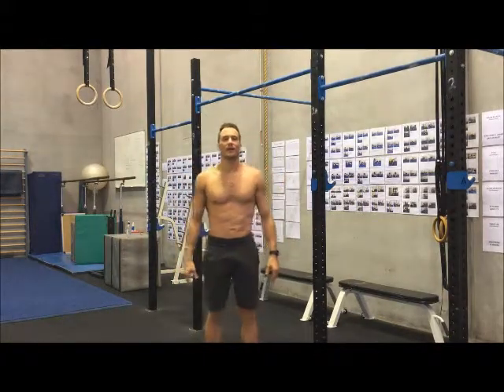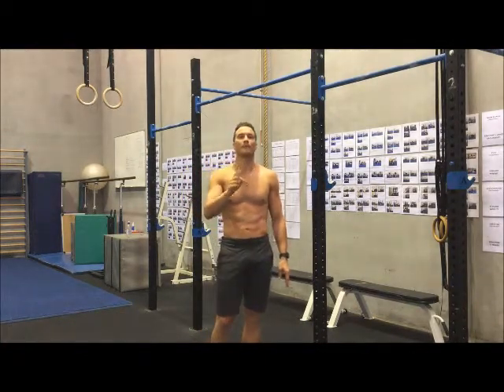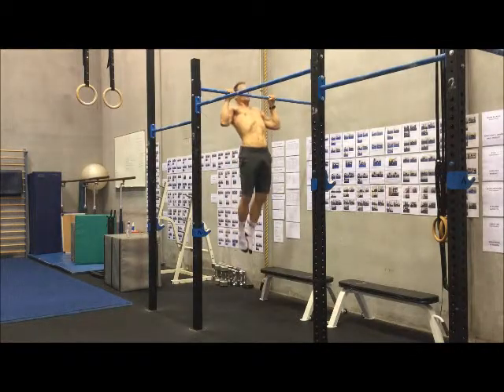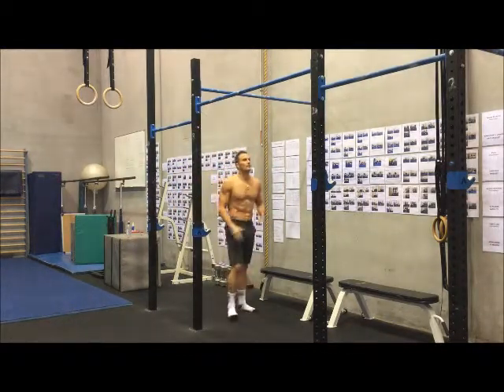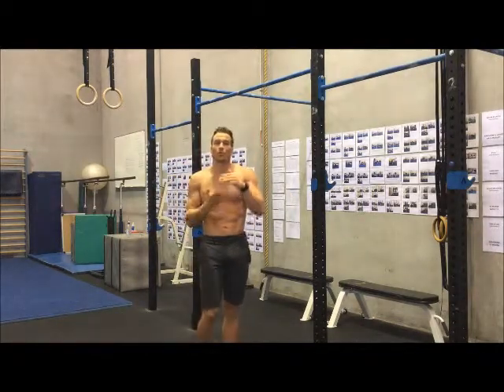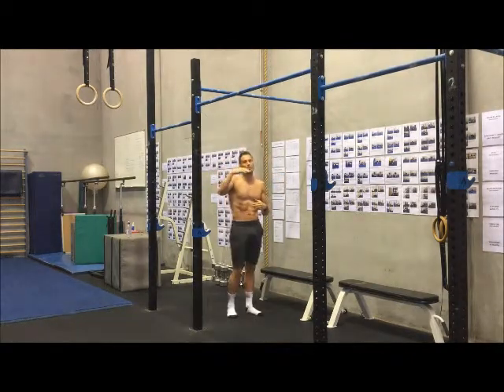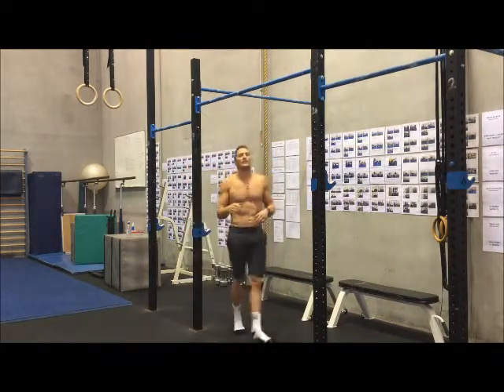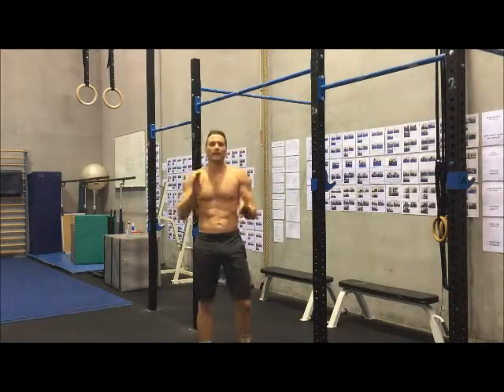L Pull up med res